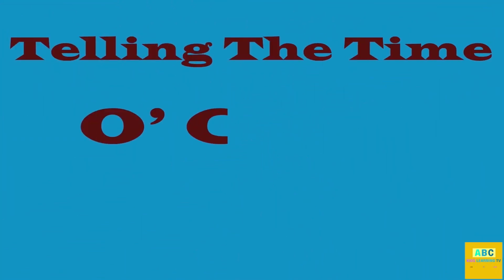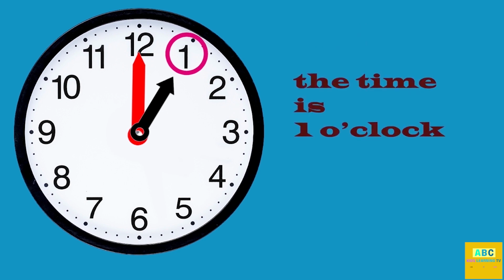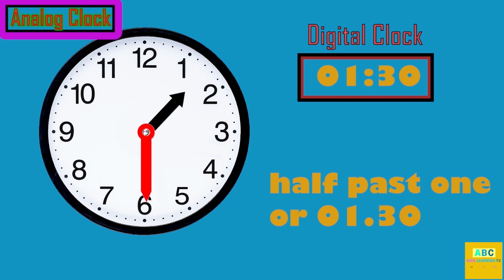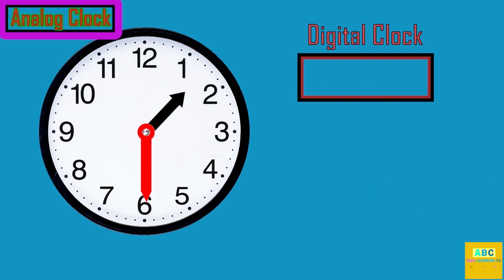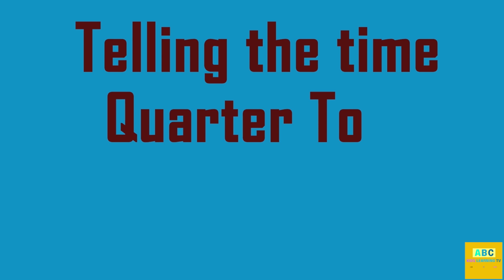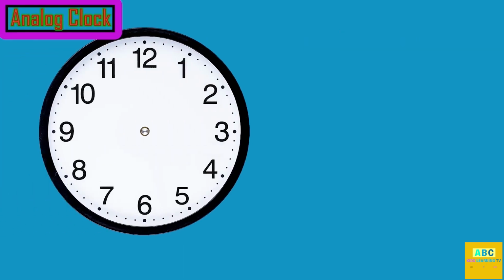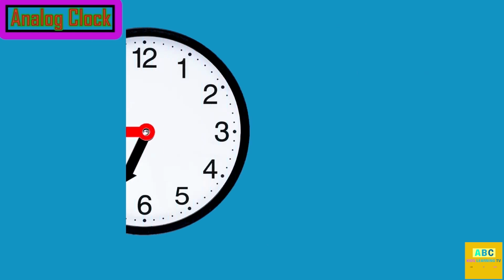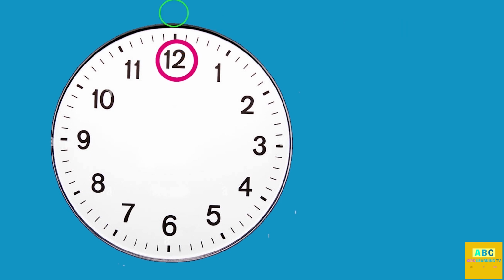Learn to Tell the Time with ABC Kids Learning TV Fun and Educational Time Telling Activities for Ch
Title:
"Learn to Tell the Time with ABC Kids Learning TV | Fun and Educational Time-Telling Activities for Children"

Description:
Welcome to ABC Kids Learning TV, where education meets entertainment! In this engaging video, we guide young minds through the fascinating world of time-telling. Our fun and interactive activities make learning how to tell time a breeze for kids. From analog clocks to digital displays, we cover it all, ensuring your child gains a solid understanding of this essential skill.

🕒 Key Highlights:

Colorful visuals and animations to capture children's attention.
Step-by-step explanations for both analog and digital time concepts.
Interactive quizzes and games to reinforce learning in an enjoyable way.
👶 Perfect for preschoolers and early learners, this video is designed to make the concept of time not only educational but also entertaining.

🔗 Connect with ABC Kids Learning TV:

📚 Educational Resources:
[Links to any relevant websites, apps, or additional resources]

Thank you for choosing ABC Kids Learning TV for your child's educational journey!
Telling Time for Kids
Time-Telling Activities
Educational Time Tutorial
Fun Clock Learning
Kids Time Education
How to Read a Clock
ABC Kids Learning TV
Preschool Time Lessons
Time Concepts for Children
Interactive Time Games
Easy Time-Telling for Kids
Analog and Digital Time
Teaching Kids to Tell Time
Children's Educational Videos
Time Learning Tools
Clock Reading Skills
Early Childhood Time Education
Engaging Time Activities
Parenting and Education Videos